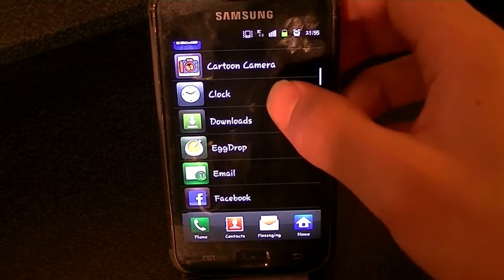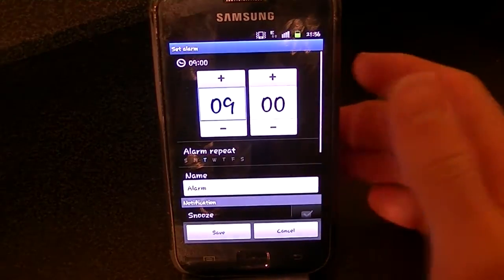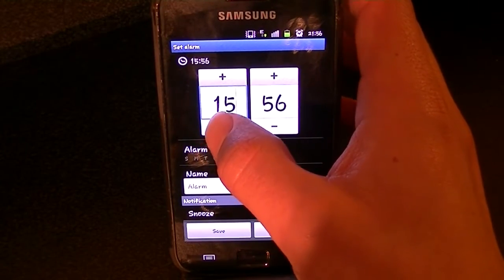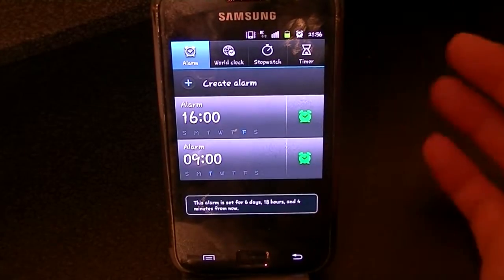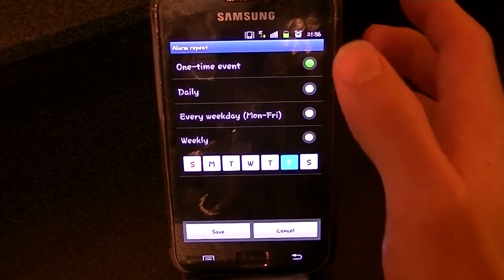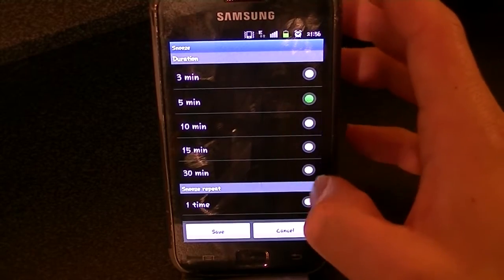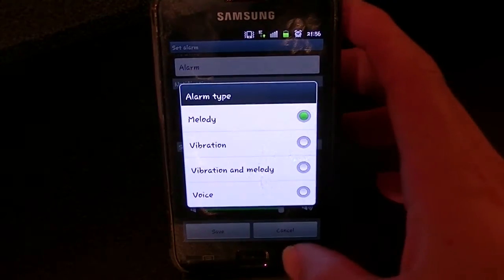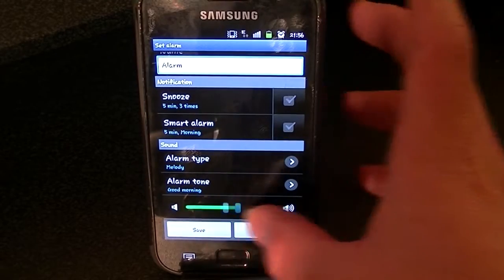How to Set Your Alarm on Samsung Galaxy S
In this video we give you a quick tutorial on how to set the alarm on your Samsung Galaxy S